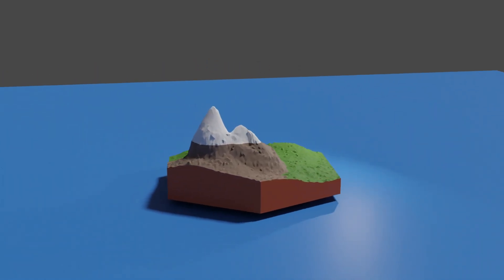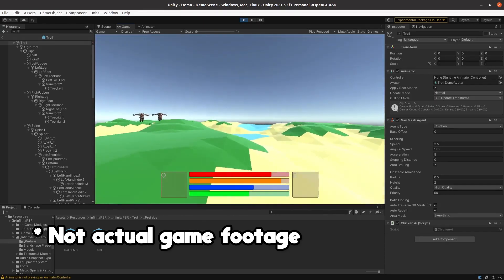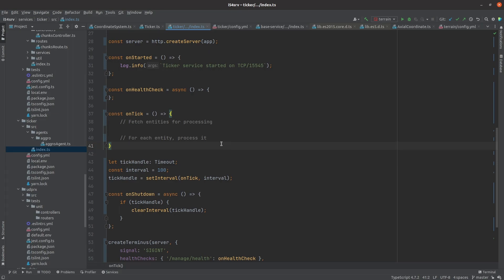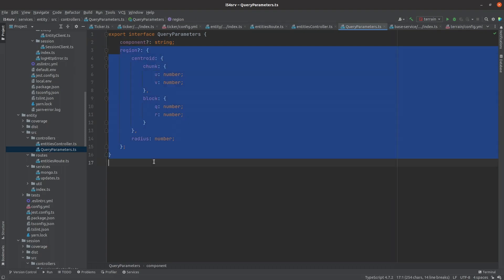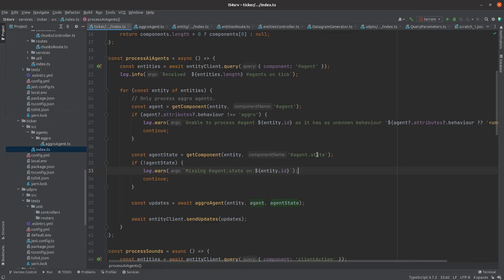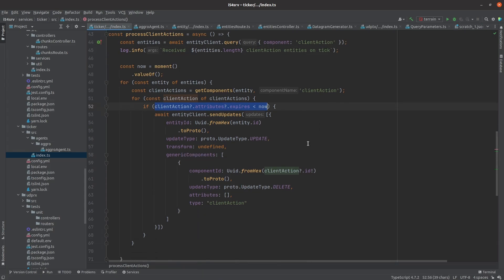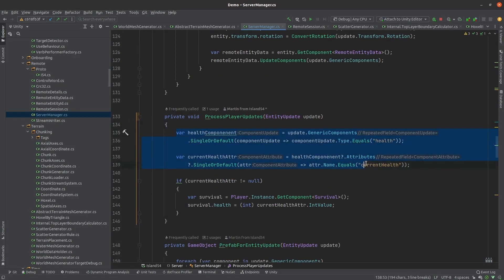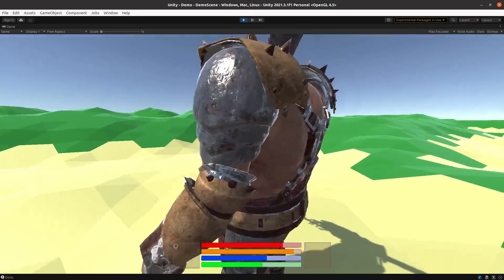Making Trolls Attack Players in my MMO | Unity Devlog #19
In today's episode, I make my troll attack the player if they get too close.

I'm making a crafting survival game.  Join me as I learn how to make a game in Unity 3D.

Contents:
0:00 - Episode #19
0:31 - Aggro Behaviour
1:34 - Server Implementation
4:55 - Stream Announcement
5:32 - Client Implementation
6:40 - Demo Time!